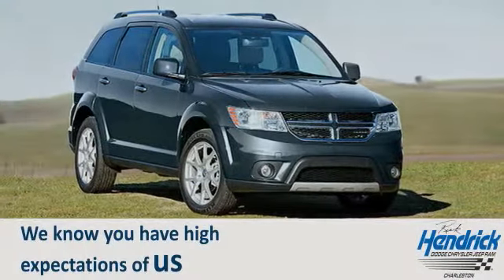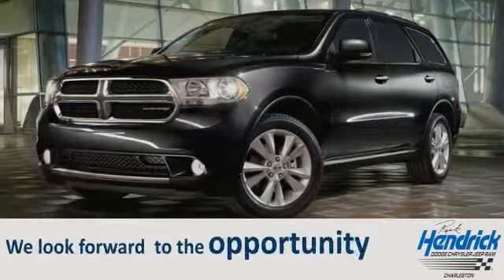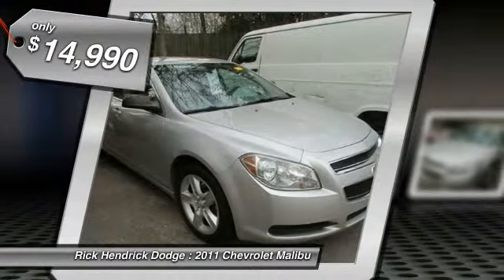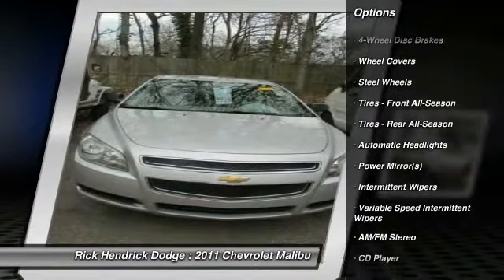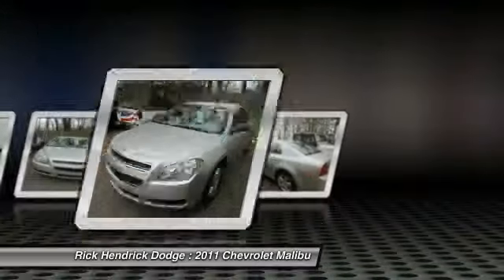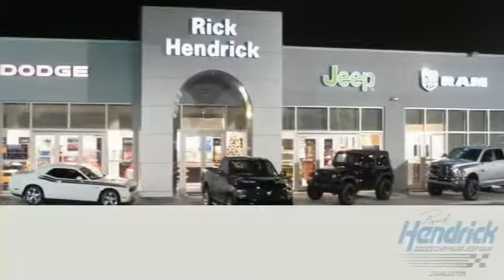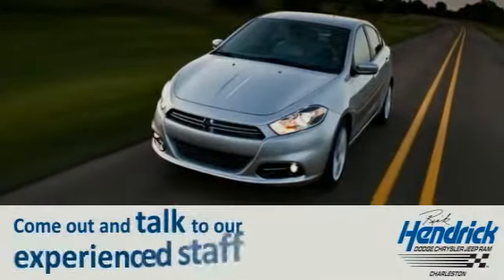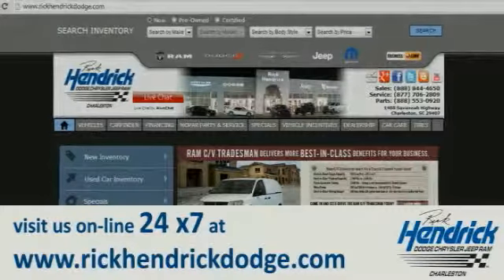2011 Chevrolet Malibu Charleston SC W194215A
Silver Ice Metallic exterior and Cocoa/Cashmere interior. CARFAX 1-Owner, Clean, ONLY 37,991 Miles! FUEL EFFICIENT 33 MPG Hwy/22 MPG City! CD Player, Onboard Communications System, iPod/MP3 Input, Overhead Airbag, Satellite Radio SEE MORE! : Approx. Original Base Sticker Price: $22, 000*. KEY FEATURES INCLUDE: Satellite Radio, iPod/MP3 Input, CD Player, Onboard Communications System MP3 Player, Keyless Entry, Remote Trunk Release, Child Safety Locks, Electronic Stability Control. LS with 1LS with Silver Ice Metallic exterior and Cocoa/Cashmere interior features a 4 Cylinder Engine with 169 HP at 6400 RPM*. Fully Serviced. EXPERTS CONCLUDE: Indeed, stylish sheetmetal, an attractive interior, and competent dynamics make this domestic four-door an attractive alternative to the segment's Japanese bestsellers. -CarAndDriver.com. EXCELLENT SAFETY FOR YOUR FAMILY: Brake Assist, 4-Wheel ABS, 4-Wheel Disc Brakes, Tire Pressure Monitoring System Great Gas Mileage: 33 MPG Hwy. MORE ABOUT US: We were Charleston's first Five Star Dodge dealership and have been awarded this prestigious title every year since its inception in 1997. The Hendrick Automotive Group has been serving Charleston for over 20 years. We plan on being here for at least 100 more. Over the years we have sponsored many charitable events and organizations. A $399.00 Closing Fee is included in the advertised/sales price Pricing analysis performed on 3/4/2014. Horsepower calculations based on trim engine configuration. Fuel economy calculations based on original manufacturer data for trim engine configuration. Please confirm the accuracy of the included equipment by calling us prior to purchase.